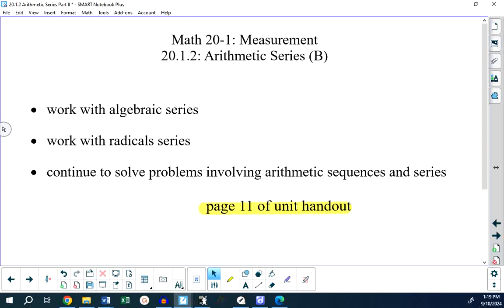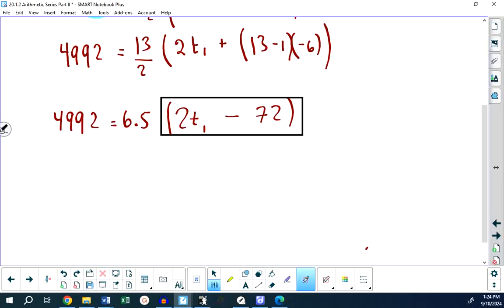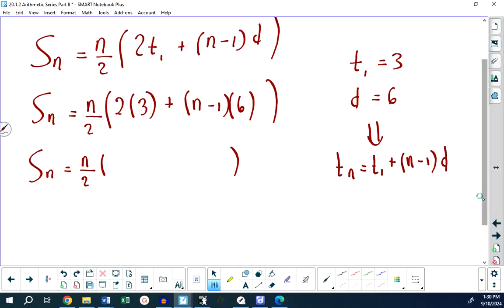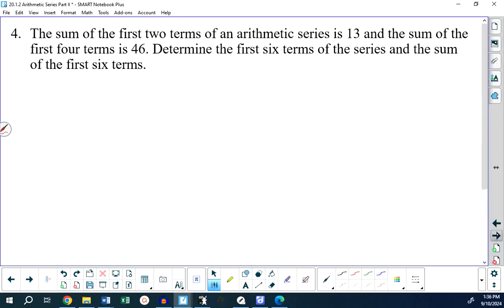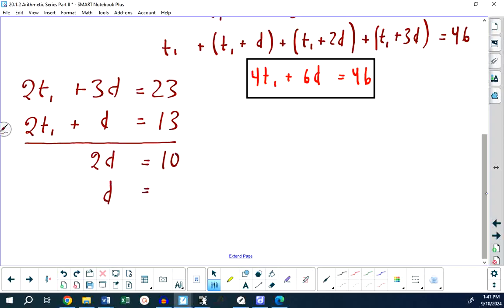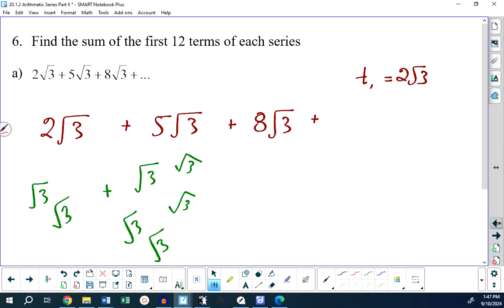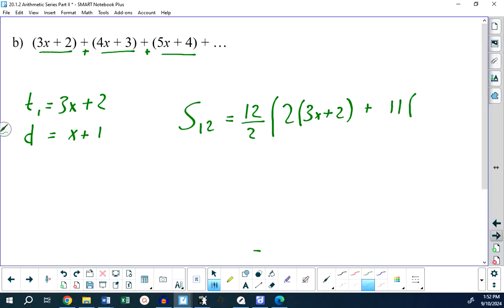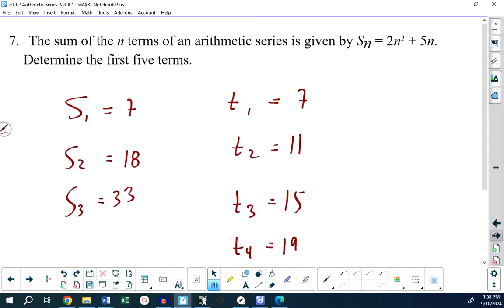Math 20-1 Lesson 1.2 Part II → More Arithmetic Sequences and Series Examples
Heere is the next lesson in the course.